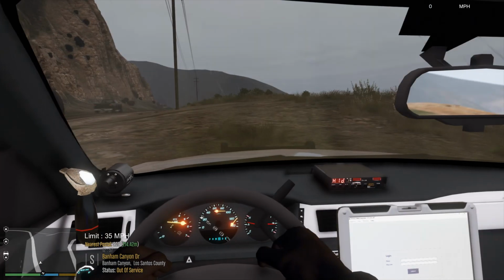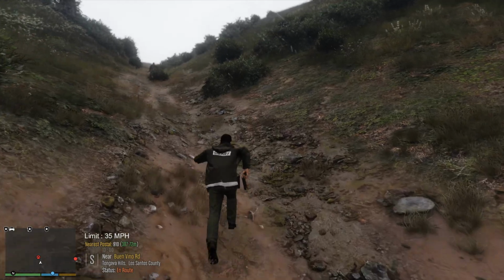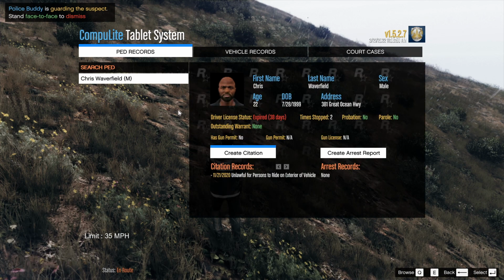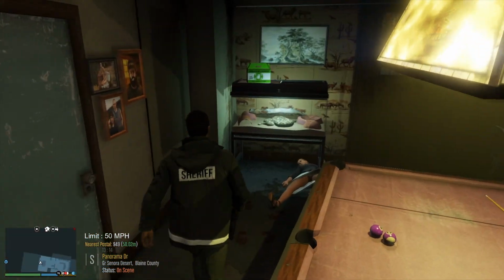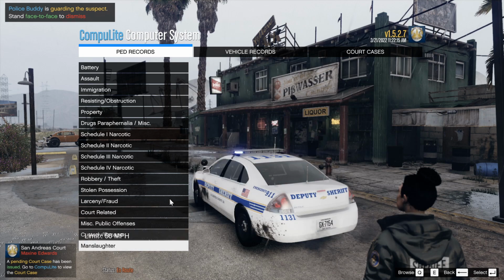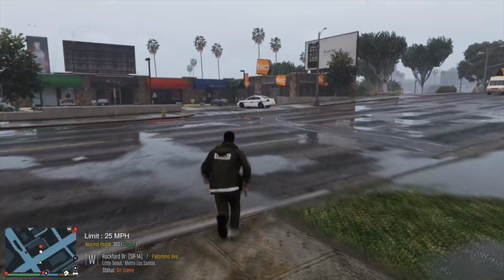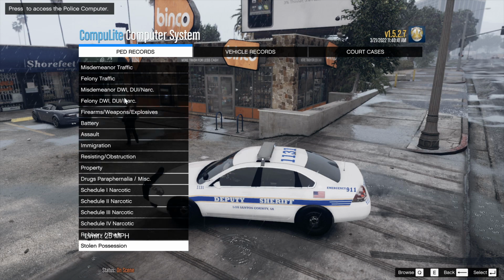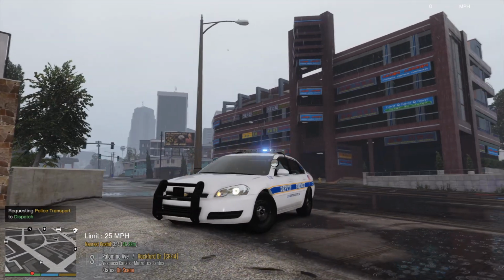LSPDFR - EP #41 - Drug Deal